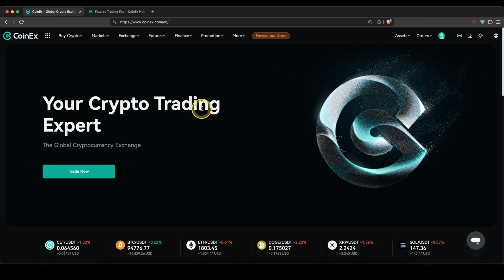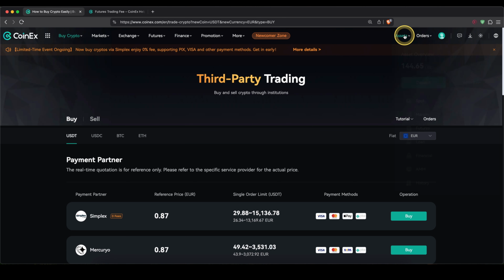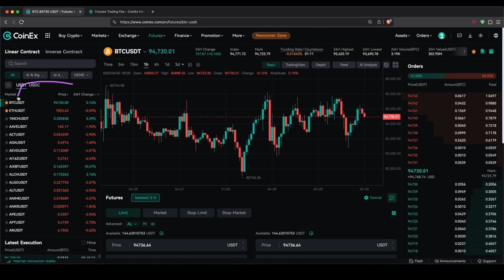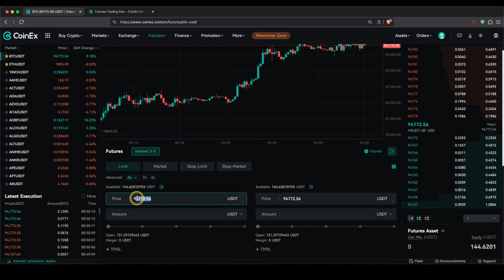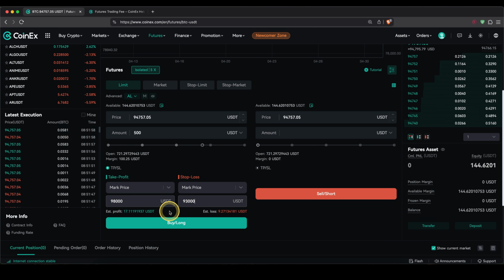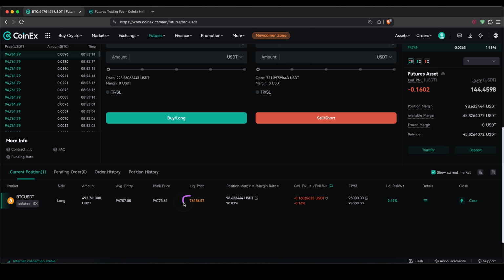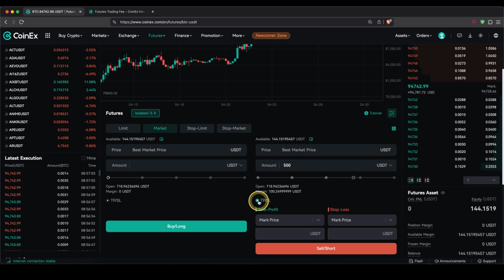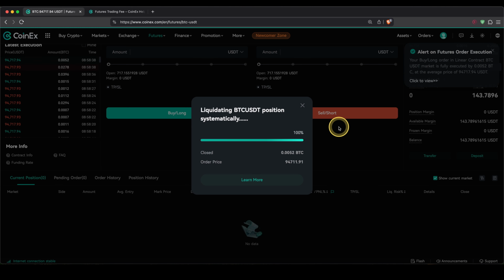How to open a Long & Short Position on CoinEx ✅ CoinEx Trading Tutorial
How to open Long & Short, add Take Profit, Stop Loss on CoinEx!

⏱️Timestamps⏱️
00:00 Create account ($100 Bonus)
00:26 How to add code retrospectively
00:42 How to deposit Crypto (BTC, USDT, ...)
01:24 How to deposit Fiat (USD, EUR, ...)
02:07 How to convert money to USDT
02:36 How to transfer the money to the futures account
03:06 Trading platform overview
04:02 How to open a position
04:44 Set position size
05:14 Add Take Profit & Stop Loss
05:45 Display of open positions
06:49 How to adjust Take Profit & Stop Loss
07:29 How to close a trade
07:49 Short Trade explained
09:24 Pick up your $100 Bonus